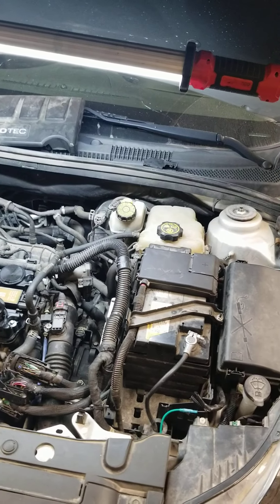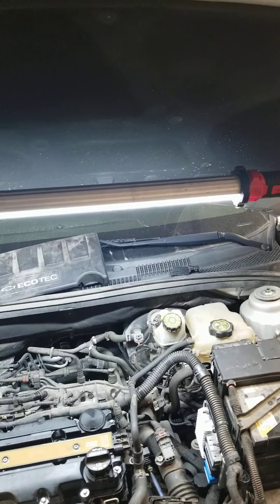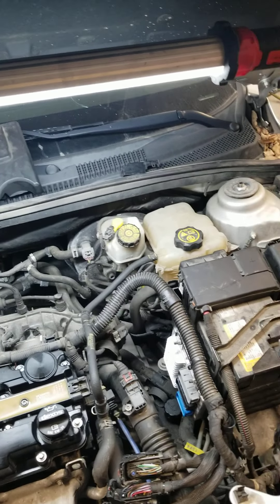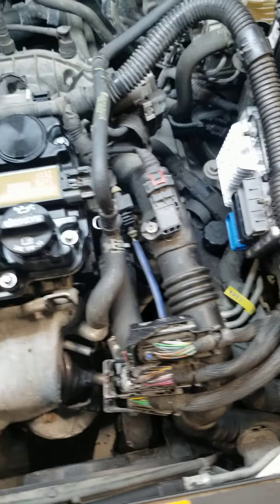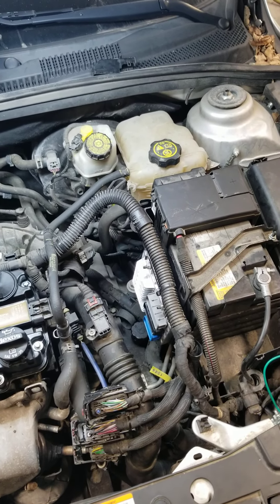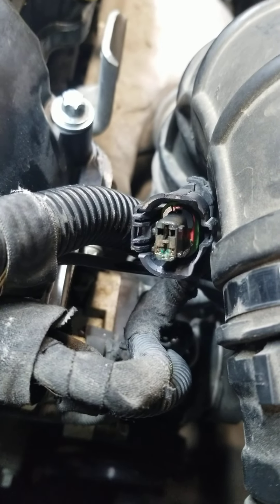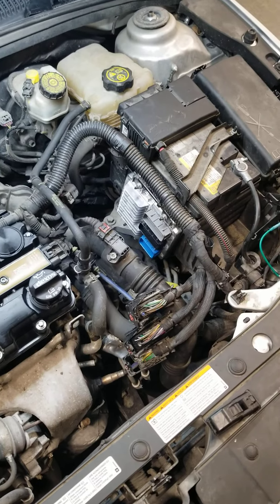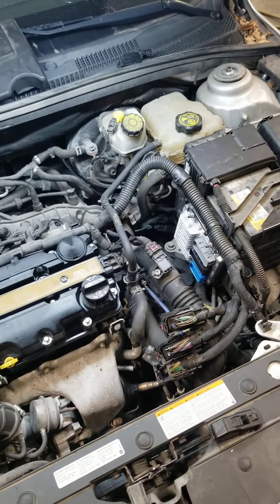chevy cruise coolant in the pcm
this was one of the toughest find we have had to date. Coolant was going through the wiring, into the PCM, and causing signals to the cross making the fuel injector for number one signal go into the coil driver so you know for number one and melting coils down